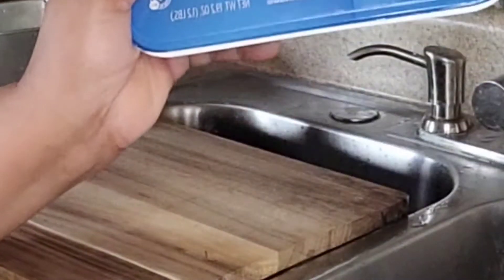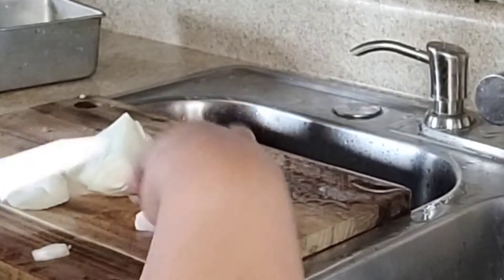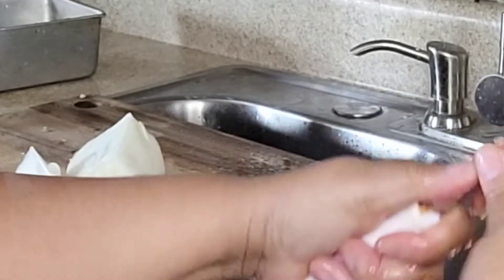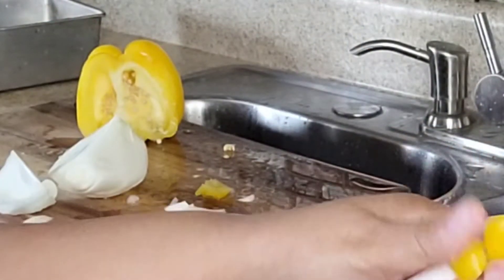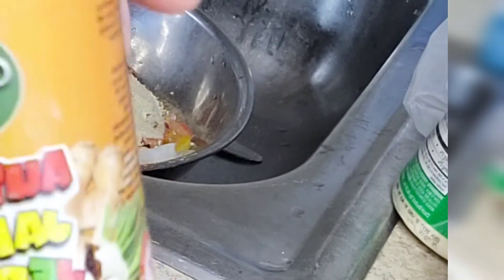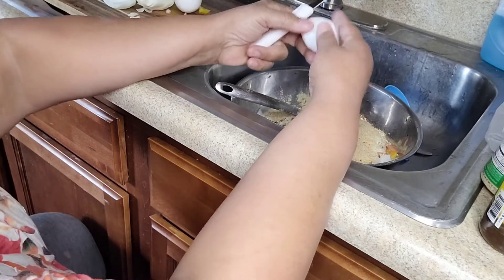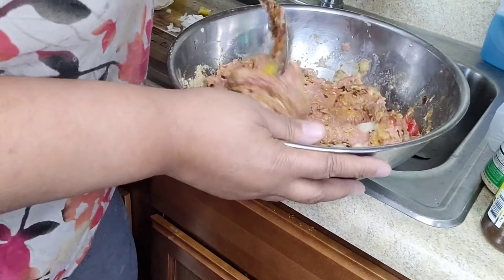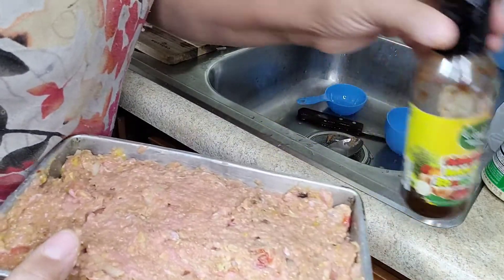Meatloaf with a twist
My Ebook
My etsy Shop tee shirts, Mugs,,  water bottle , Cutting Board,  much more
My kitchenware and gadget and Sauce

Recipe Meat Loaf

2 lbs ground turkey
2 eggs
1 cup unseasonably bread crumbs
1 pack onion soup
1 teaspoon Garlic powder
1 teaspoon onion Powder
2 Tablespoon Chris's authentic Jamaican Jerk Sauce
1/2 onion diced
1/4 red bell pepper
1/4 yellow bell pepper
1/4 tomato 🍅
1/2 cup milk
2 Tablespoon Parmesan Cheese

Mix it all up
Place in loaf pan
put in pre heat oven 350 degree
Cook for 1.5 hour
Internal temperature 160 degrees